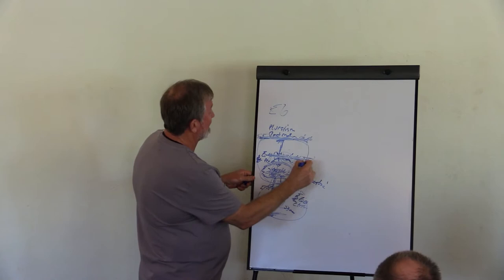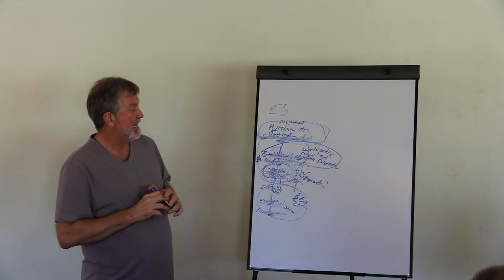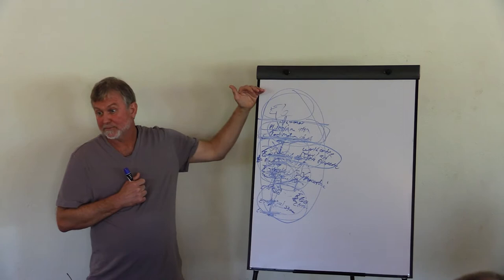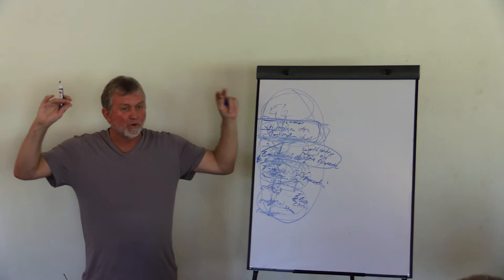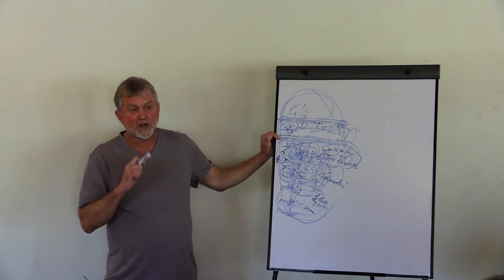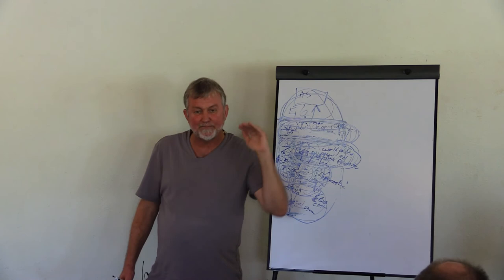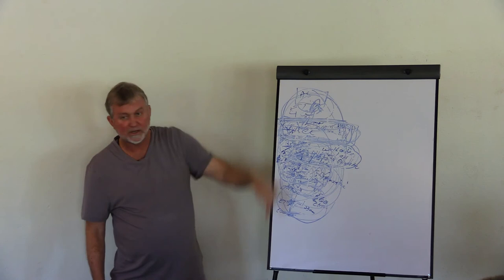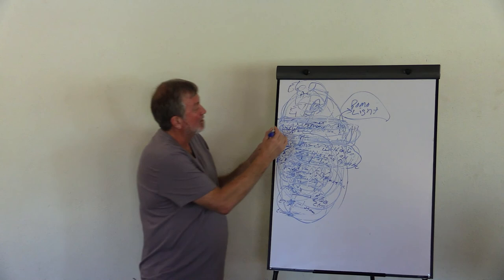The Spiral of Development Revisited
An extraordinary amount of insight can be gained about oneself through a proper understanding of developmental psychology, both in the individual and in the collective throughout history.

In teaching these key psychological insights, Dr. Michael Cotton sets the context for the evolutionary spiritual growth that retreat goers embarked upon at this years Enlightenment & Evolution Retreat in Mexico.

When you understand where you have been, you can see more clearly where you are going.
Please share your thoughts, comments and insights with us below! We would love to hear how this information changes your perspective on history and your life.